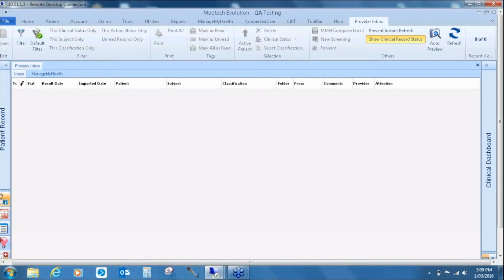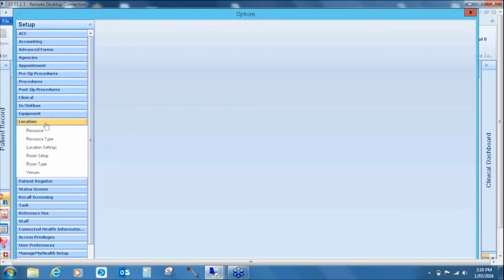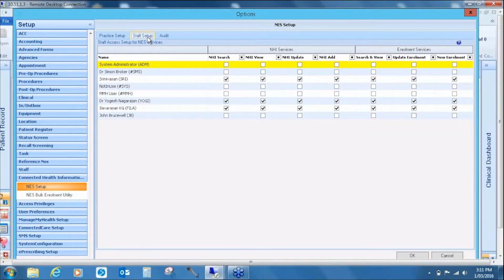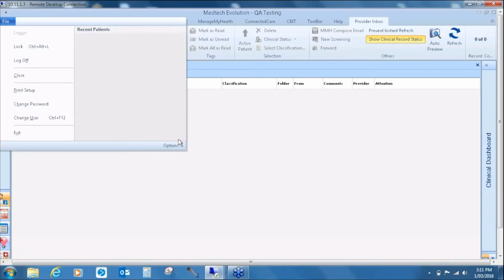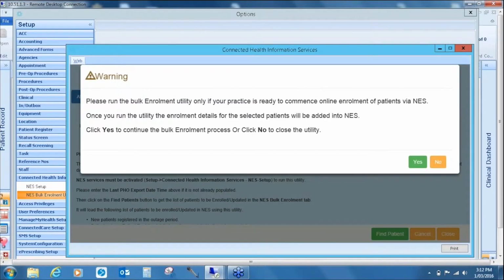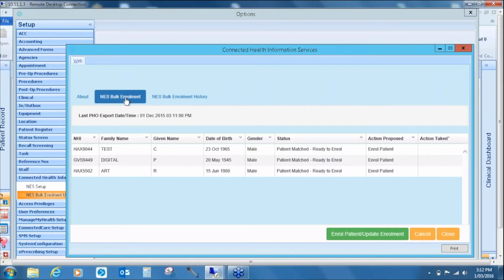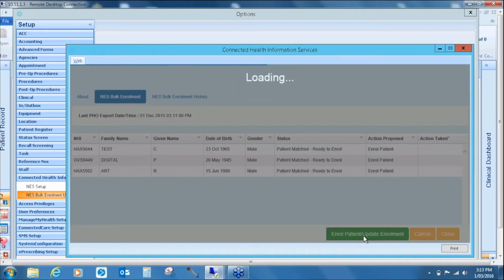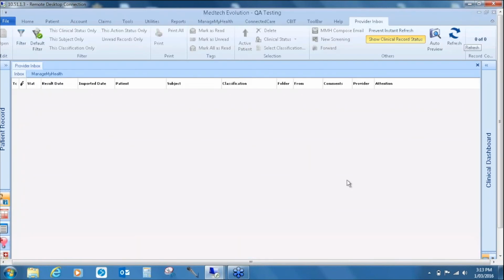Medtech Evolution - NES Setup and Configuration Webinar